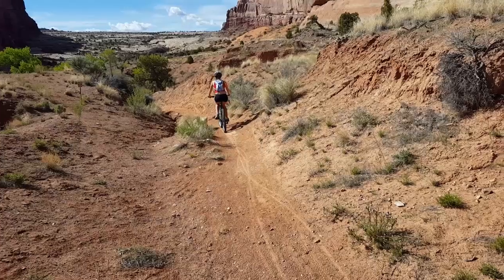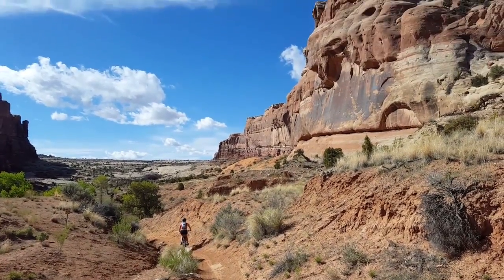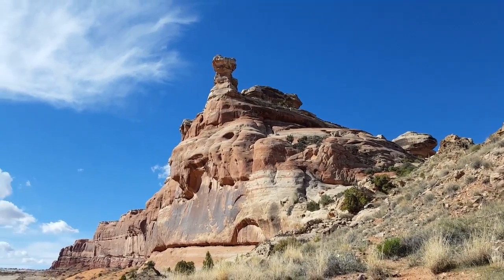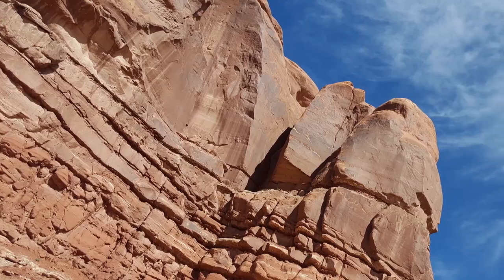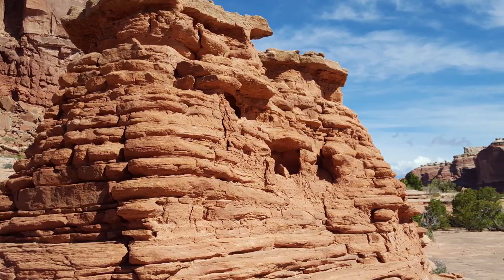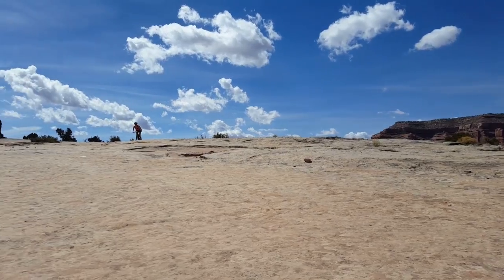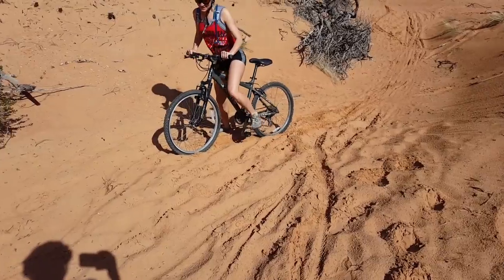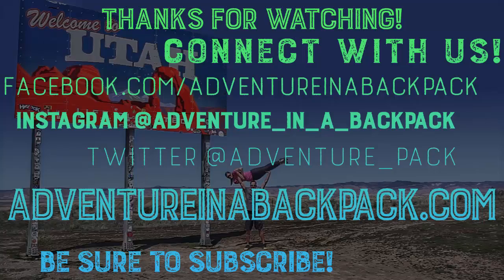Best Beginner Mountain Biking Trail in Moab Utah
Beginner Mountain Biking in Moab

Since we have been in Moab, it would be a crime to not mountain bike some of the awesome slickrock in the area.  Naturally, we should have done the Slickrock trail, but it is a little more difficult of a trail than we were wanting to tackle.  We opted for a different trail 14 miles north of Moab called the Monitor Merrmac trail.